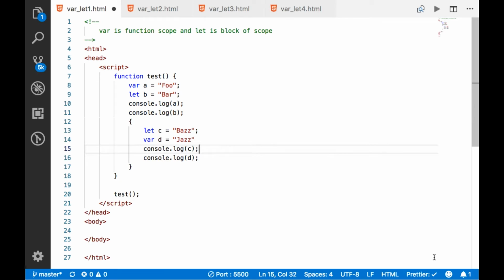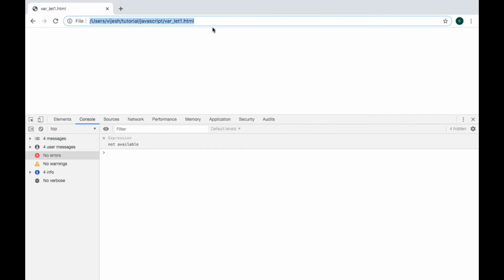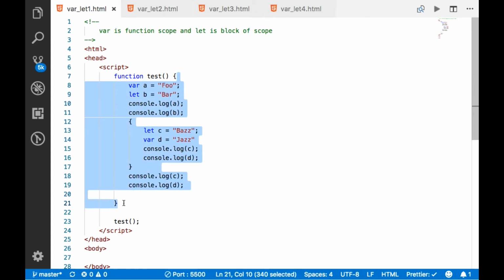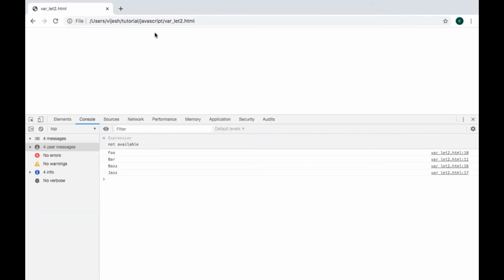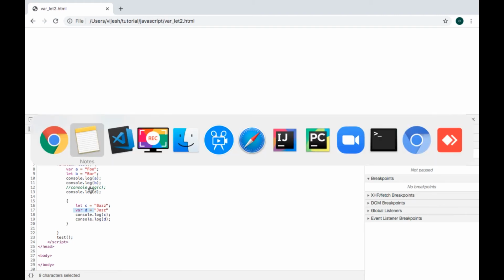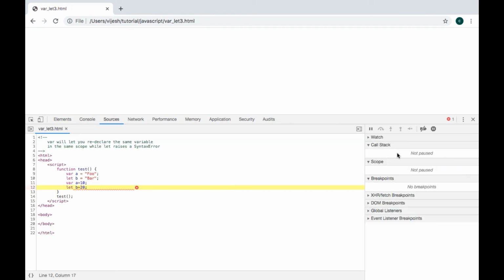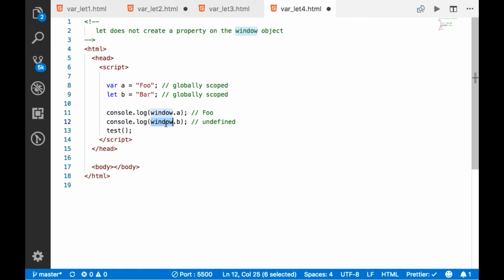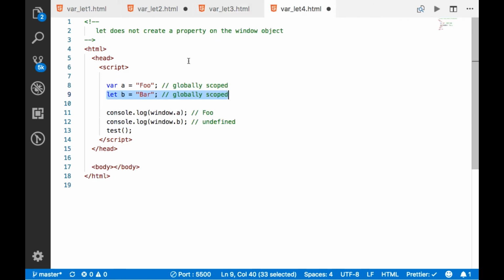Four fundamental difference of "var" vs "let" in Java Script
Var vs Let in JavaScript | CODiiN Tutorial 🧑‍💻
👉 Welcome to CODiiN, your go-to software training institute in Kochi, Kerala! In this video, we delve into the four fundamental differences between var and let in JavaScript. Whether you are a beginner or looking to refine your skills, this tutorial is designed to clarify these important concepts in JavaScript programming.

🔍 Understanding var and let
JavaScript has evolved, and so have the ways we declare variables. Both var and let are used for variable declaration, but they have distinct characteristics that affect their behavior in your code.

📚 Key Differences Between var and let
Scope:

var: Has a function scope or global scope, meaning it's accessible within the entire function or globally if declared outside any function.
let: Has a block scope, meaning it's only accessible within the nearest enclosing block (like loops or conditionals).
Hoisting:

var: Variables declared with var are hoisted to the top of their scope and initialized with undefined.
let: Variables declared with let are also hoisted but are not initialized, leading to a "Temporal Dead Zone" where they cannot be accessed until the line of declaration is reached.
Re-declaration:

var: Allows re-declaration of the same variable within the same scope without throwing an error.
let: Does not allow re-declaration within the same block scope, promoting cleaner and more maintainable code.
Global Object Property:

var: When declared globally, var creates a property on the global object (e.g., window in browsers).
let: Does not create a property on the global object when declared globally, which helps avoid polluting the global namespace.

💡 Why Learn About var and let?
Understanding the differences between var and let is crucial for writing robust and error-free JavaScript code. Choosing the appropriate variable declaration method impacts code functionality, maintainability, and performance.

📥 How to Use var and let
In this tutorial, we will demonstrate how to:

Declare variables using both var and let.
Illustrate scope differences with practical examples.
Explore hoisting behavior and its implications.
Understand best practices for variable declaration.

📚 Explore Our Popular Courses
Expand your skill set with our comprehensive software development courses:

💼 CODiiN: Expert Training in JavaScript and More
At CODiiN, we provide job-oriented, hands-on training in JavaScript and other emerging technologies, ensuring you acquire the practical skills necessary for industry success.